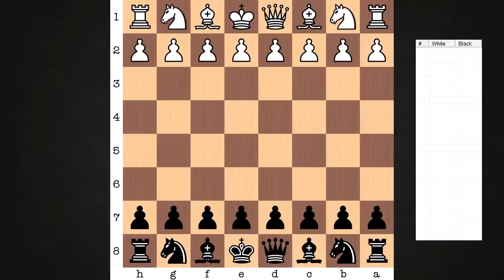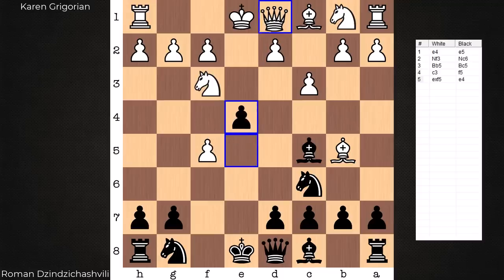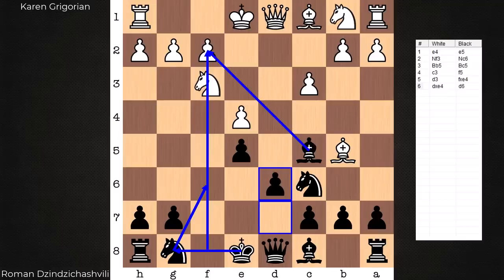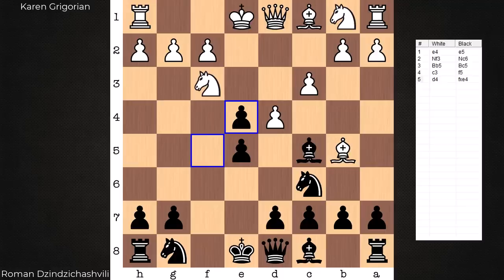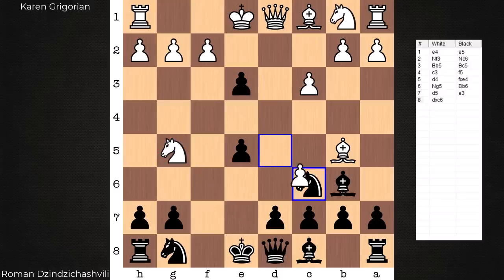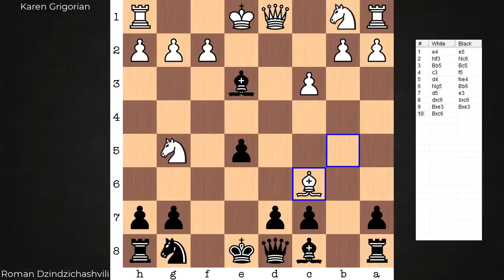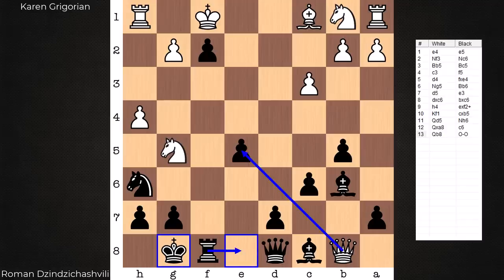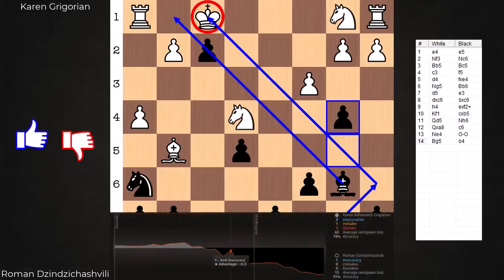Roman Dzindzichashvili's 14-move win with the Cordel Gambit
Featured is the game between Karen Grigorian and Roman Dzindzichashvili from the 1969 URS-ch sf Rostov-on-Don Tournament. Dzindzichashvili’s reply to the Ruy Lopez is the Classical variation with Bc5. After Grigorian’s c3, play sharpens immediately with f5, the Cordel Gambit. This is a nice simple example right out of the opening of not reacting to your opponent’s threats, but instead generating a stronger threat of your own. After only 14 moves, the strength of Dzindzichashvili’s bishop pair would be on full display and already force his opponent’s resignation.

Image of Roman Dzindzichashvili by Bill Hook